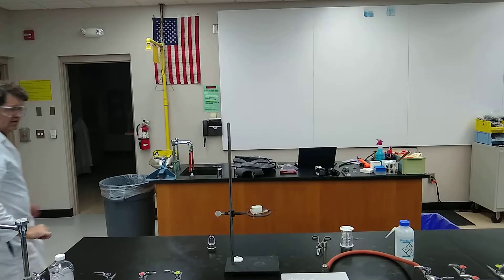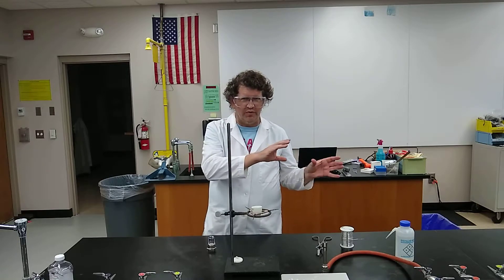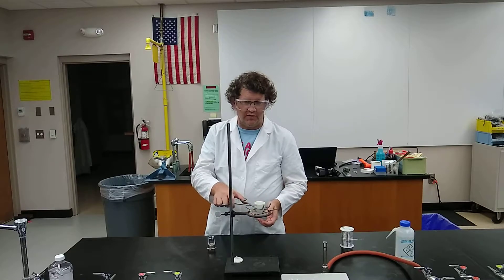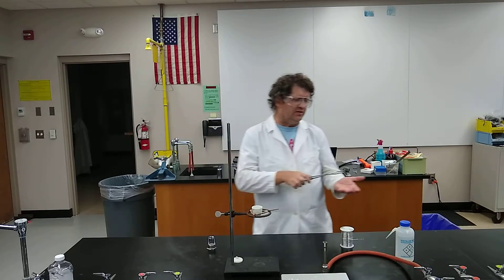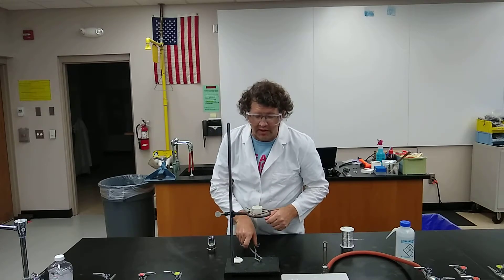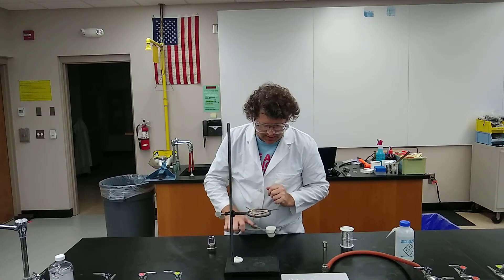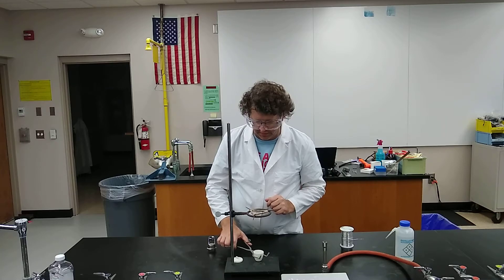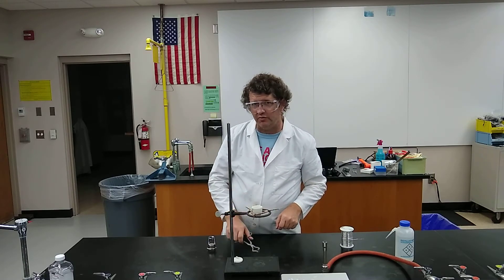P4 water removed